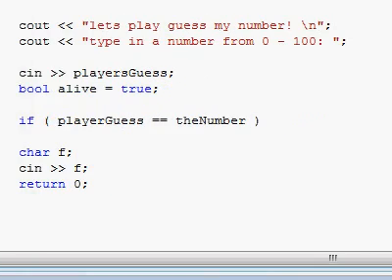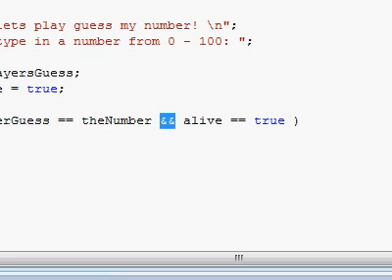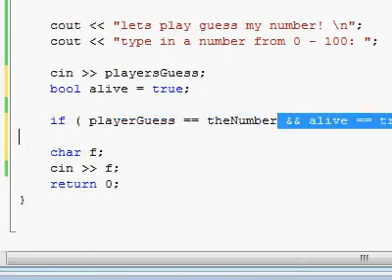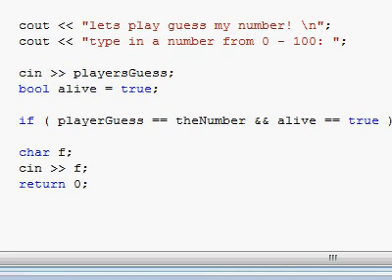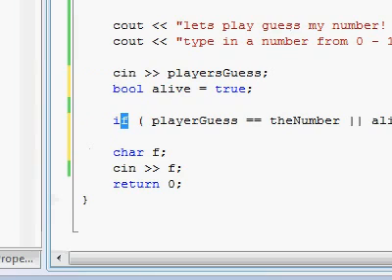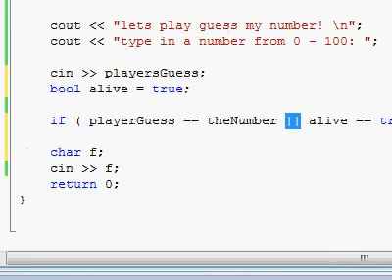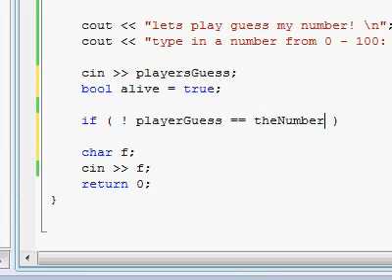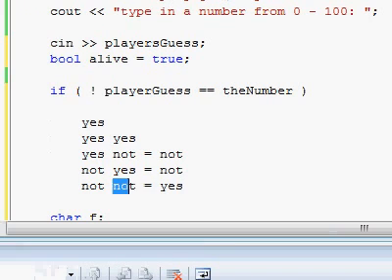C++ Tutorial 17 1